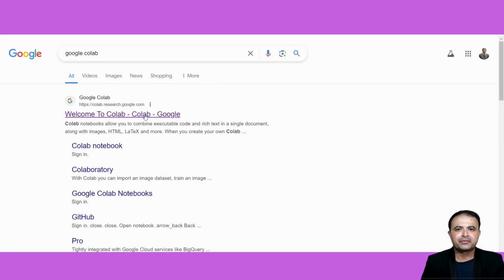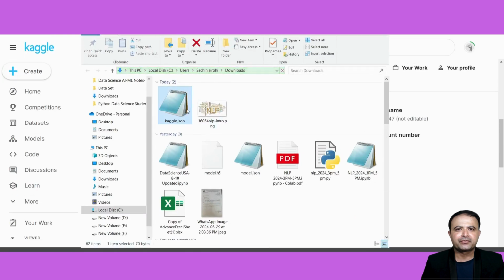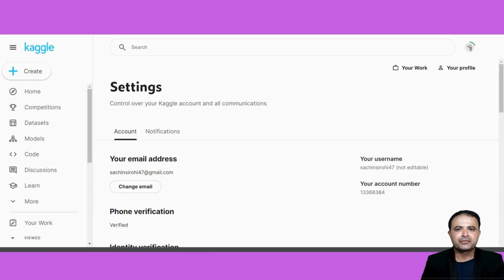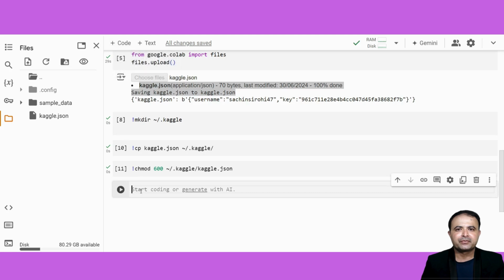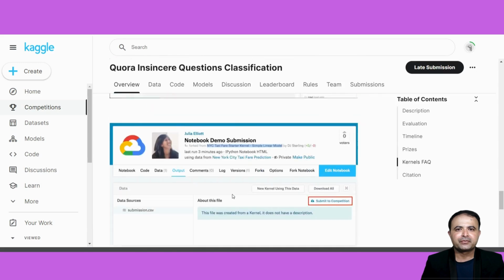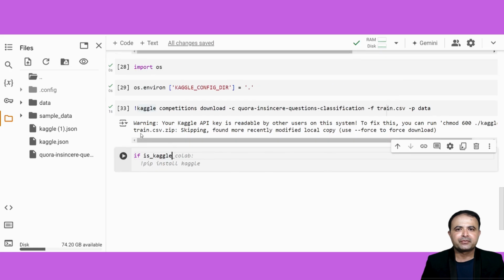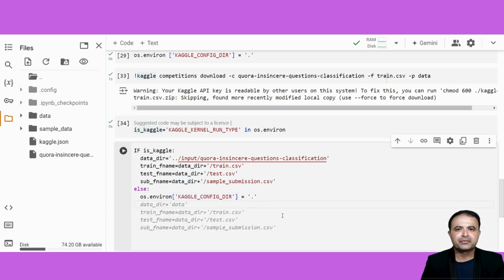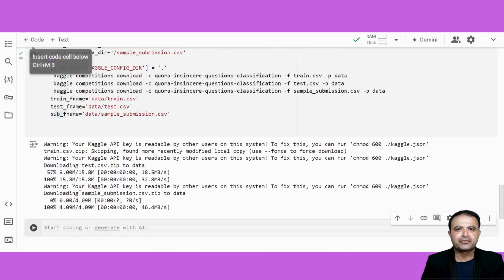Natural Language Processing | NLTK | Stemming & Lemmatization by Sachin Sirohi | Part-1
Welcome to Part-1 of our Natural Language Processing series! In this video, Sachin Sirohi dives into the essential concepts of Stemming and Lemmatization using NLTK (Natural Language Toolkit). These techniques are fundamental for text preprocessing in NLP and are crucial for preparing your data for further analysis.

What You'll Learn:
Introduction to NLTK: Get acquainted with the Natural Language Toolkit, a powerful library for working with human language data.
Stemming: Understand the concept of stemming, how it works, and its importance in reducing words to their root form.
Lemmatization: Learn about lemmatization, its advantages over stemming, and how it helps in obtaining the base form of words.
Practical Examples: Follow along with hands-on examples and code snippets to see these techniques in action.

Why Watch?
With over 10 years of experience in Data Science, Full Stack Development, and NLP, Sachin Sirohi provides expert guidance and practical insights to help you master these fundamental NLP techniques.

Stay Tuned:
Don't miss out on upcoming tutorials and deep dives into more advanced NLP topics!